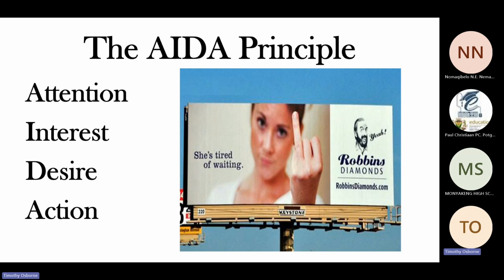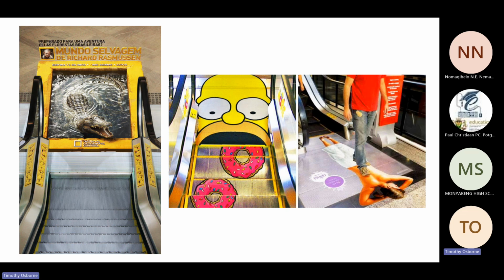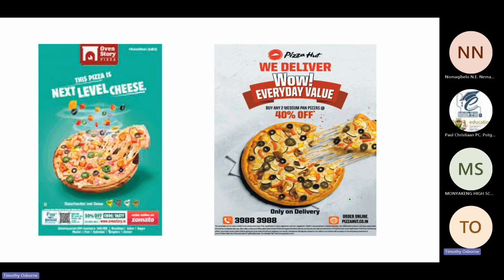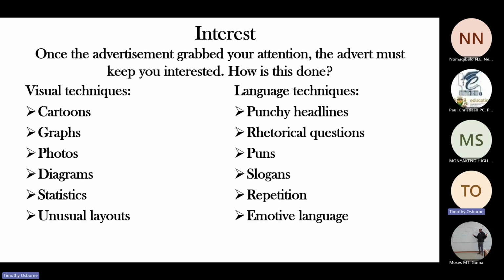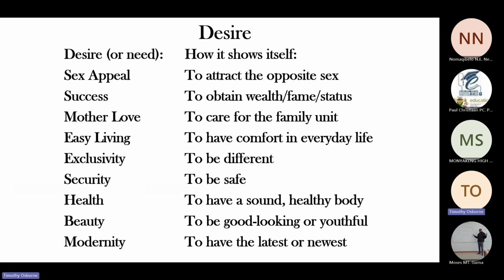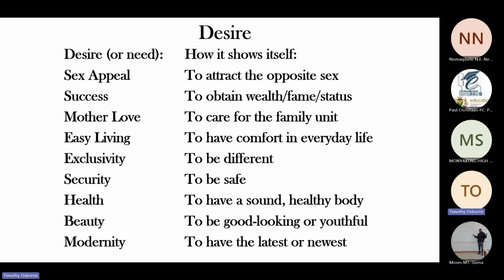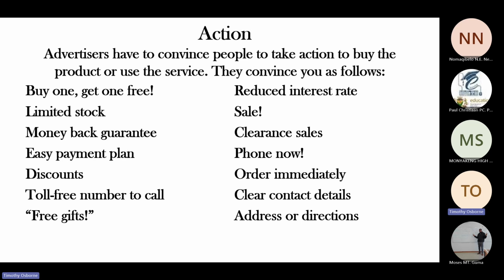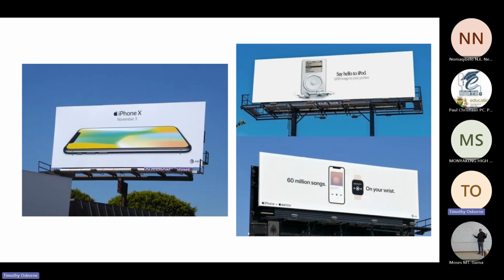Gr 8 Lesson 26 20240827 Eng Visual Literacy Advertisements Part 2